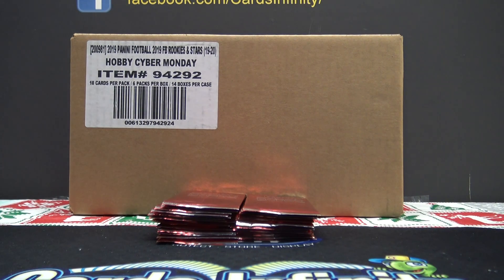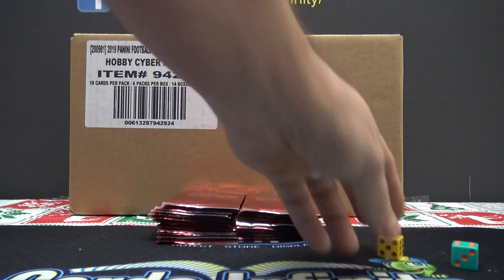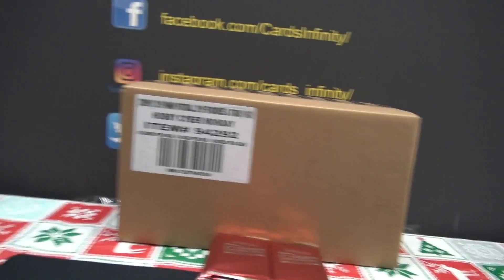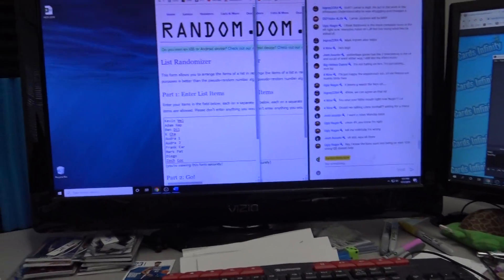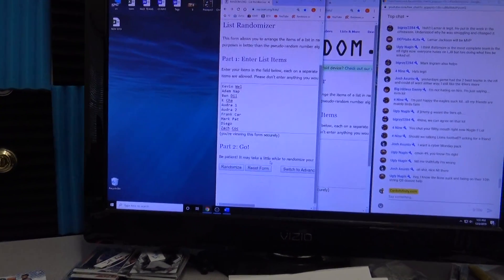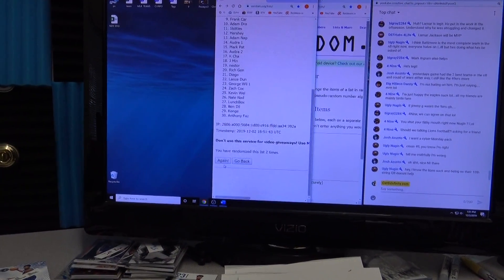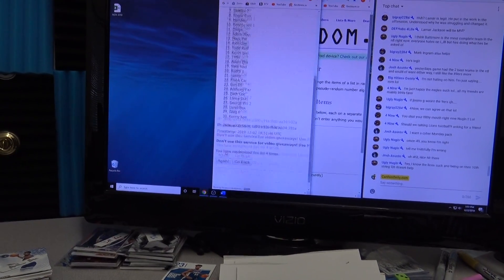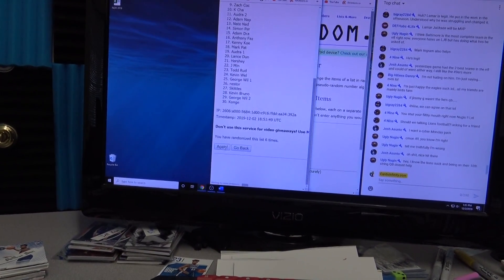2019 Rookie & Stars NFL Team Randomizing